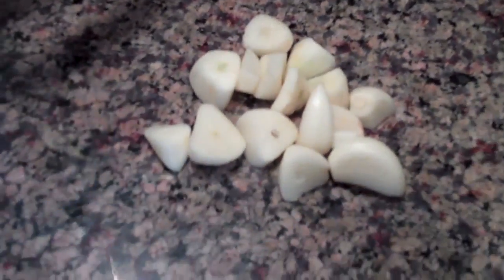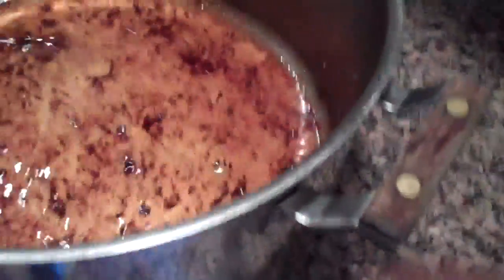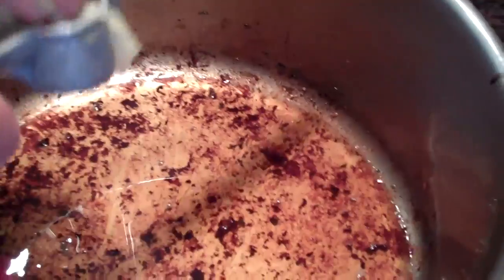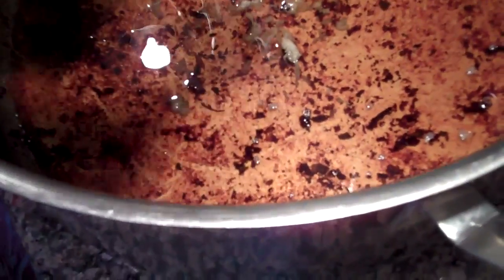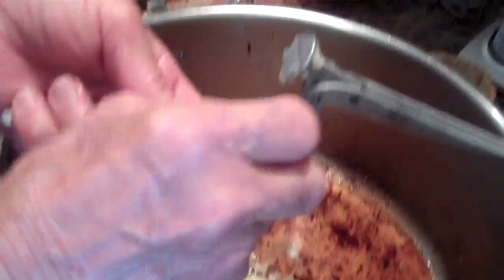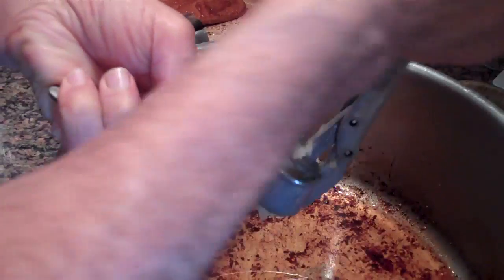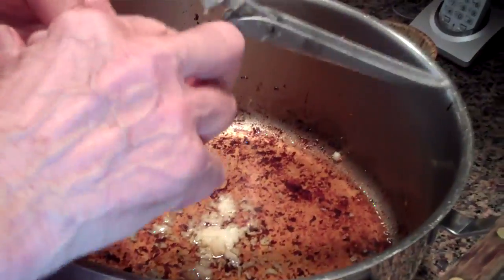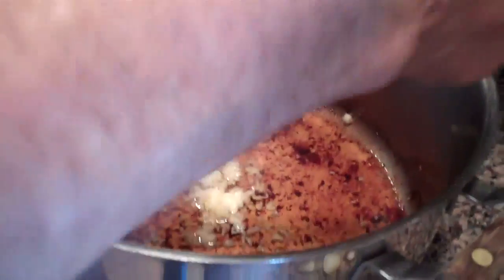Rossi's Sunday Gravy Pt. 15 (Garlic Technique: Cooling The Pan)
Here is part 15 of a tutorial in 18 short segments that in careful and detailed stepwise fashion show you The Rossi Family's patented method of creating "Sunday Gravy", along with a recipe and demonstration of making Bracciola... Food and Love, shared freely.